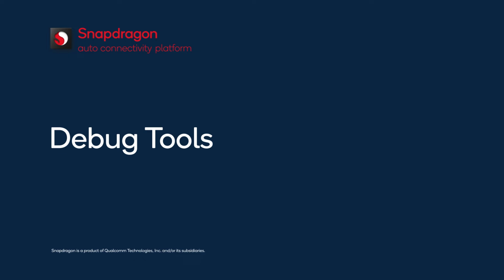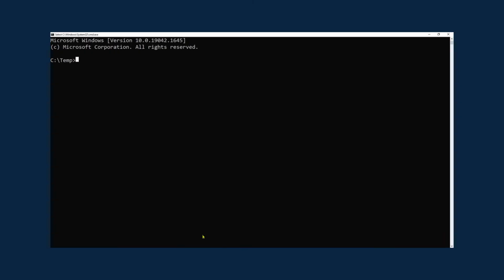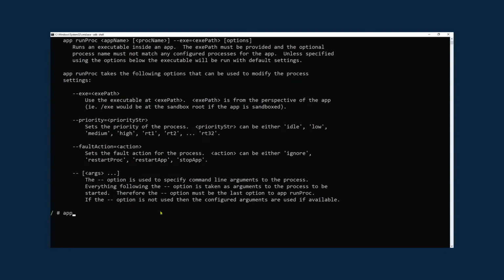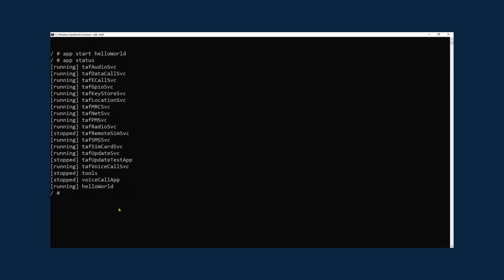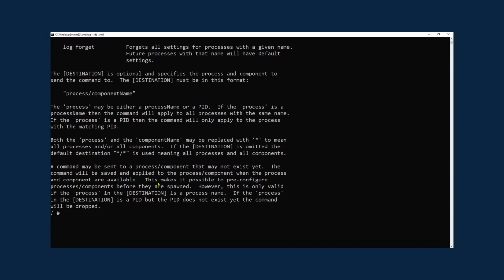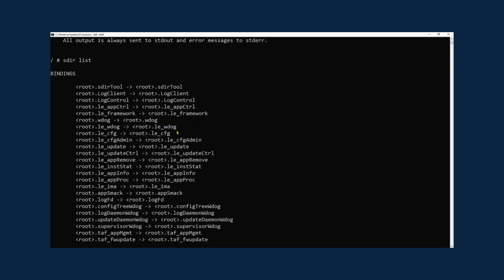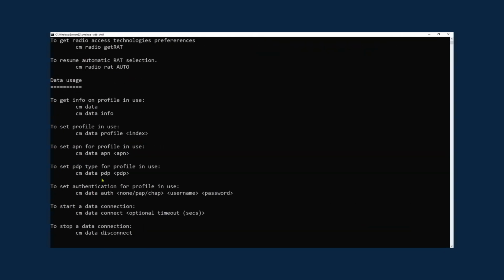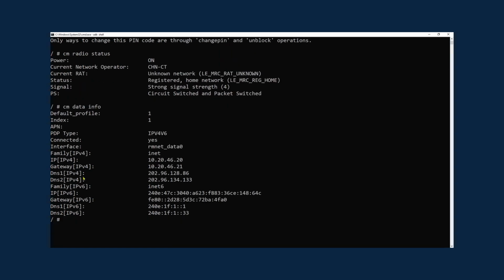Telematics Application Framework Debug Tools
The Telematics Application Framework includes several tools you can use to debug the apps and services you create with the framework. This video introduces you to the most common, useful tools.